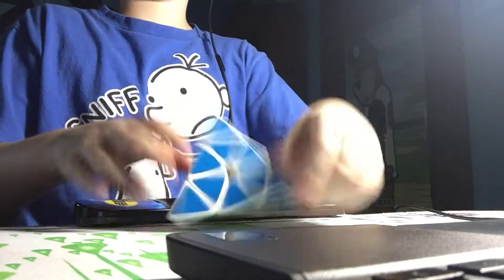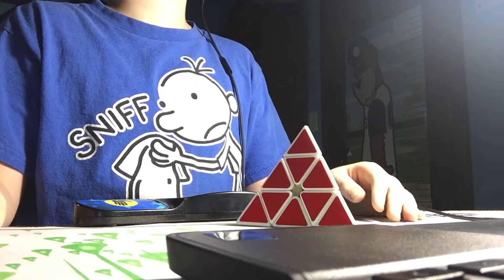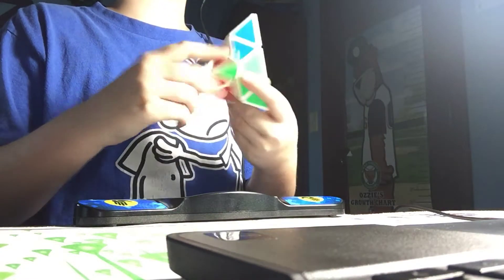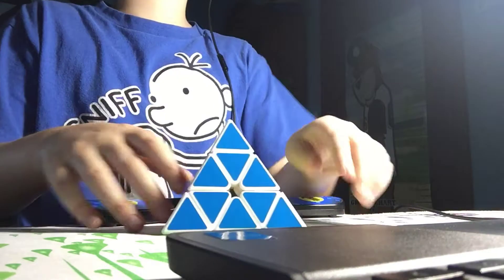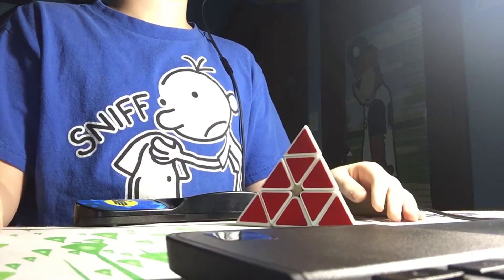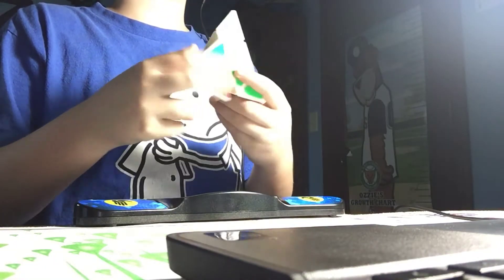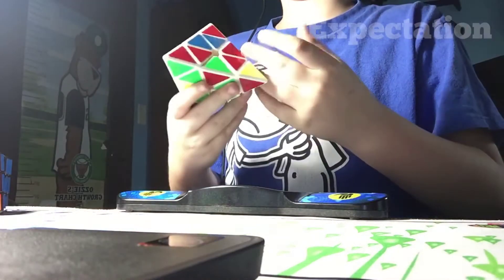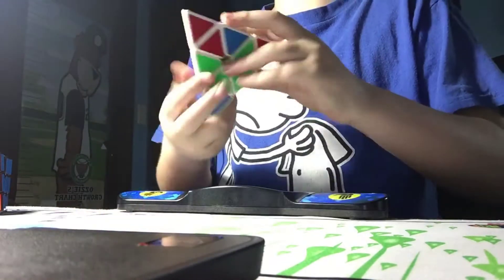Expectations VS Reality!